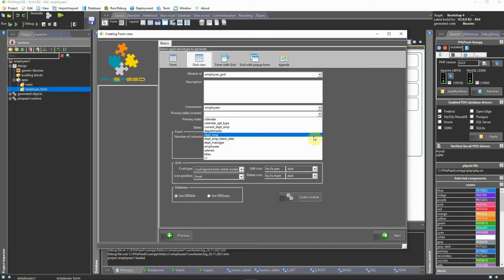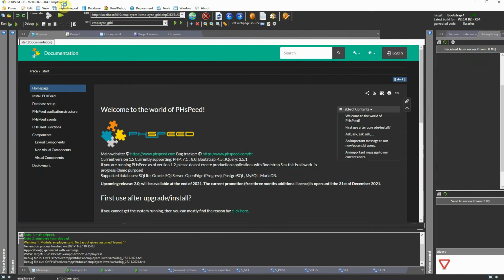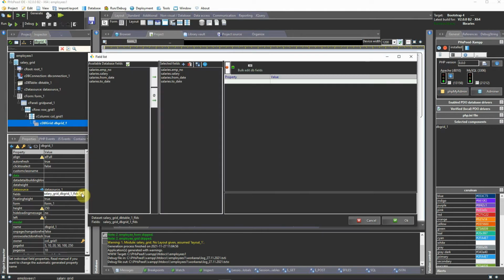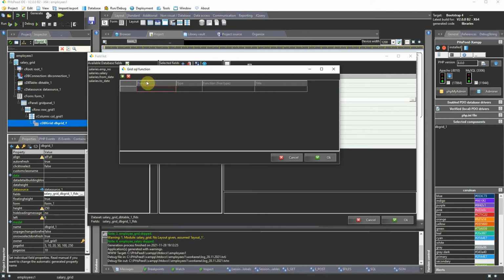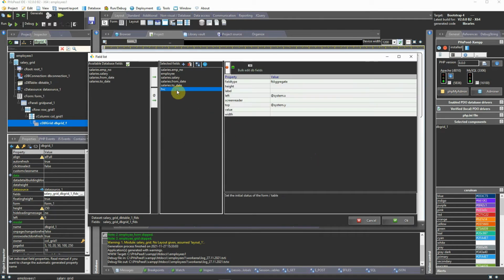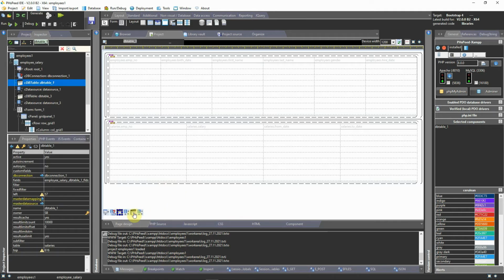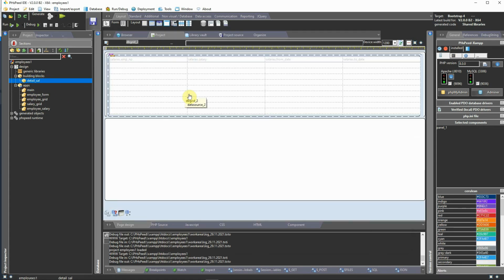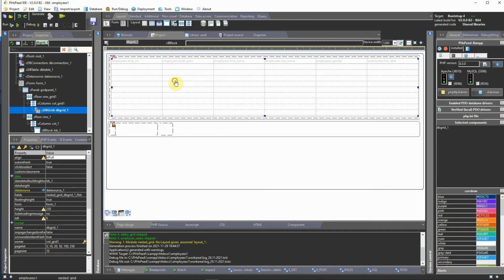PHsPeed: Working with (advanced) grids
This video shows you how you can use the application wizard to generate grids from database tables. It also shows the new features like refined search, grouping and totals, and nested grids